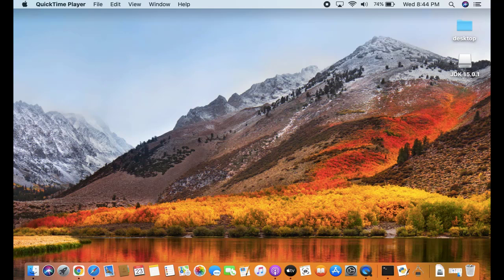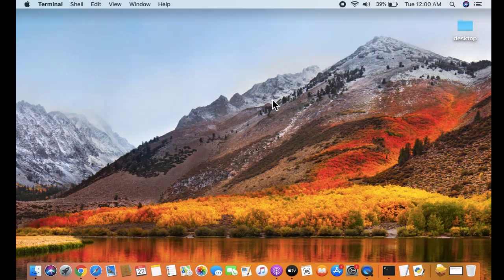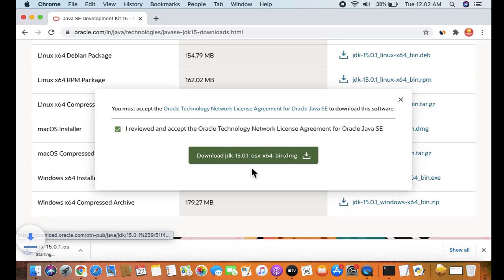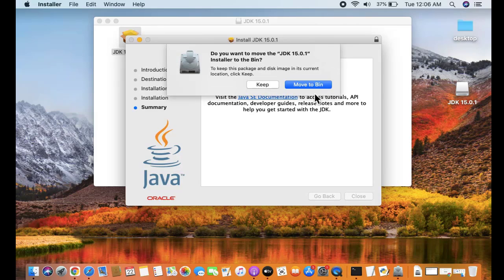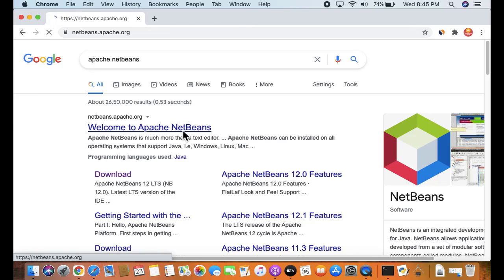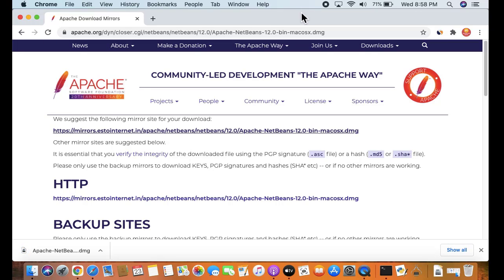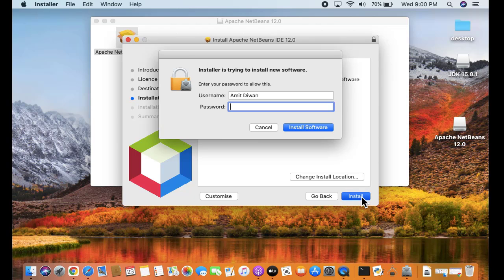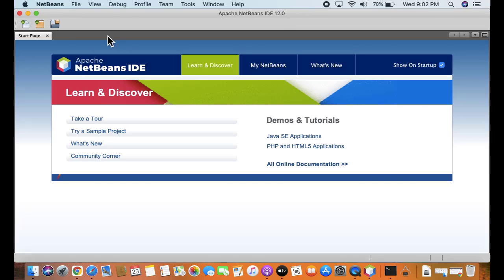How to install NetBeans 12 with Java 15 on macOS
In this video, learn how to download and install NetBeans IDE with Java 15 on macOS. At first, we will install Java 15 and then NetBeans.